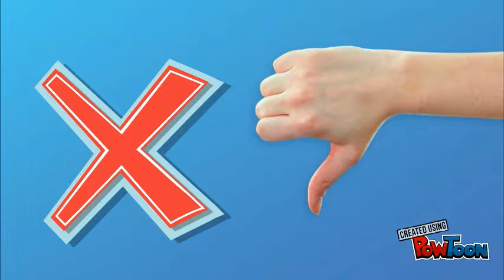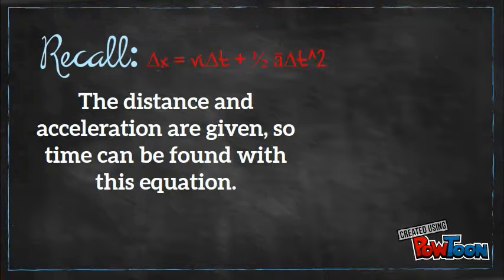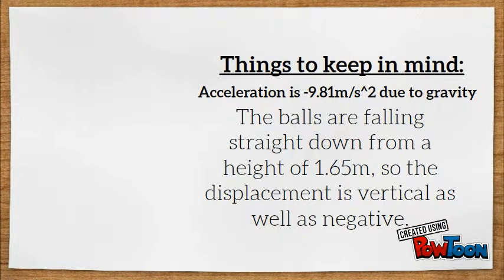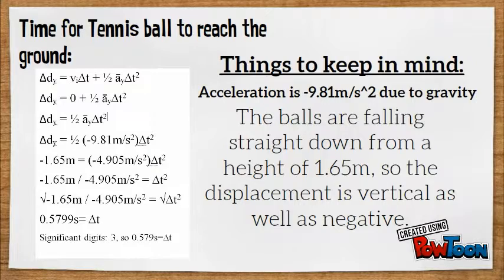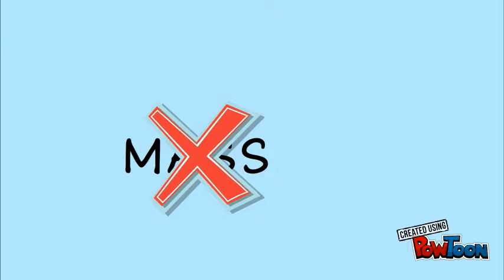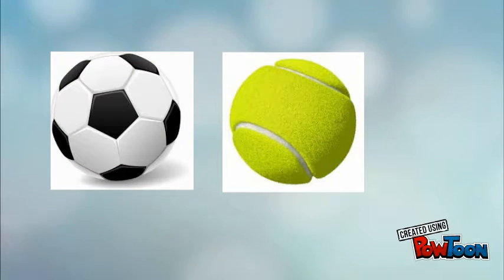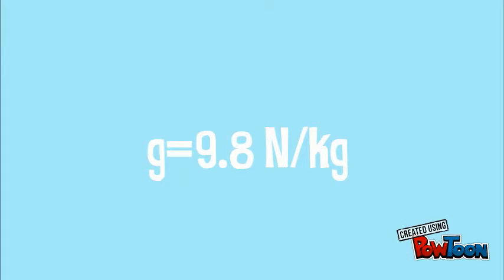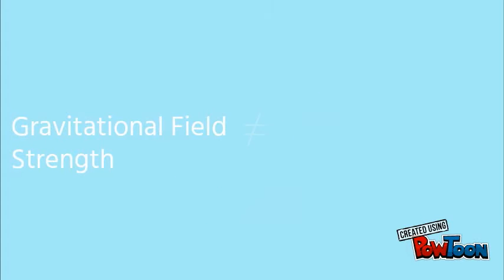Minute Physics: Gravity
Avneet Bhela, bhelaa
Monica Parmar, parmarm